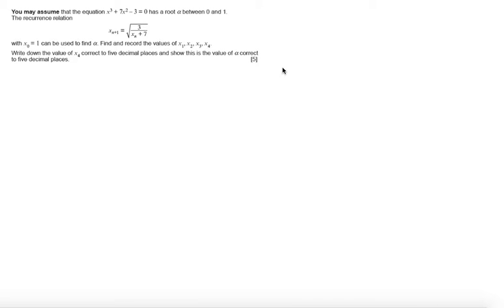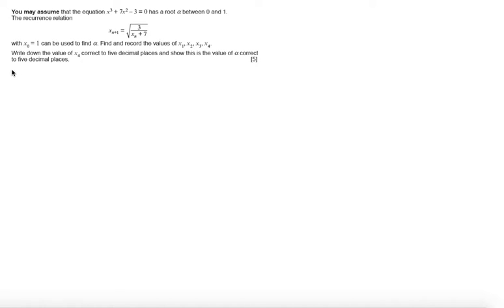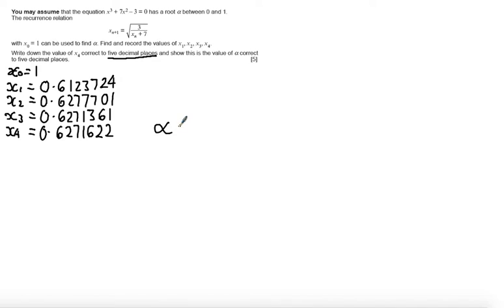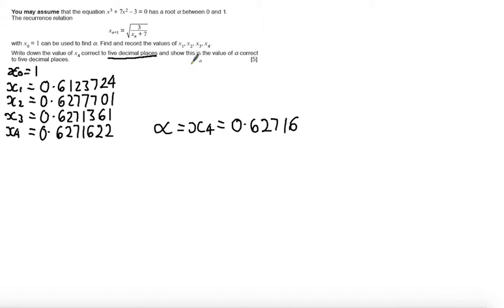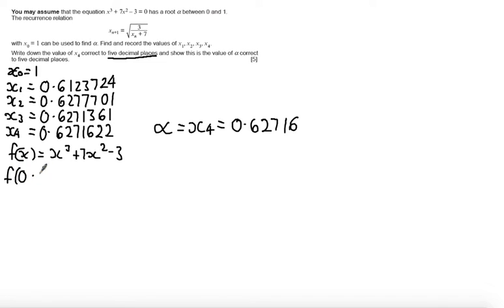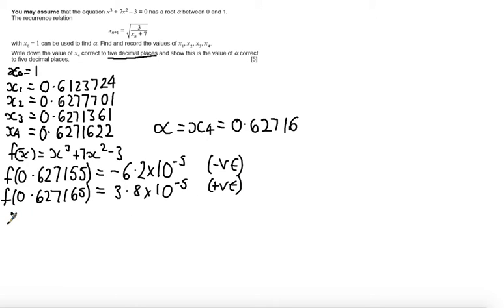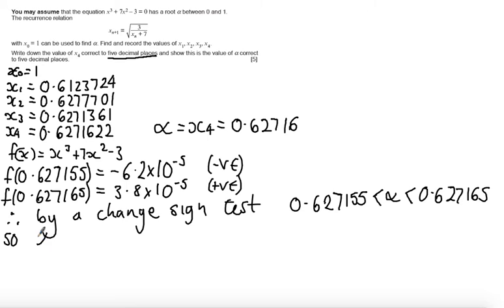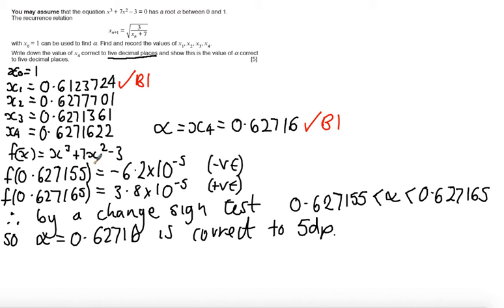WJEC C3 Jan 2014 Q5 - Numerical Solution of Equations Solution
Solution and mark scheme for WJEC Jan 2014 C3 exam paper.